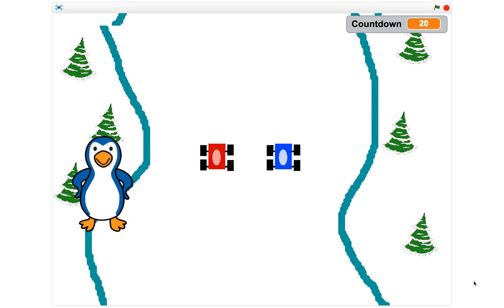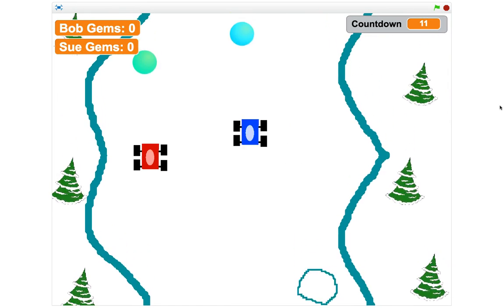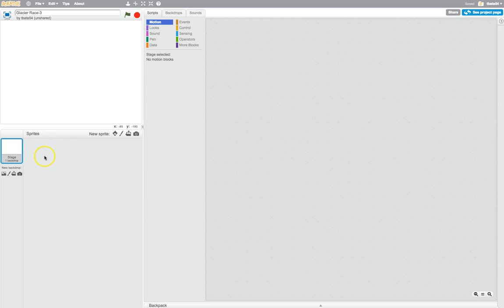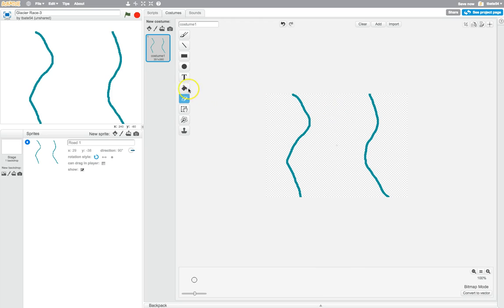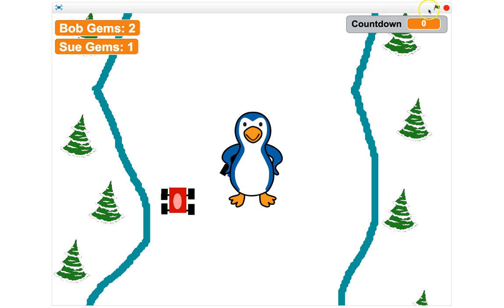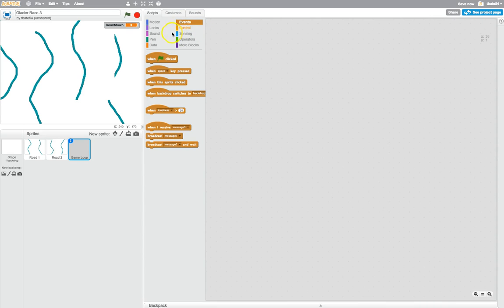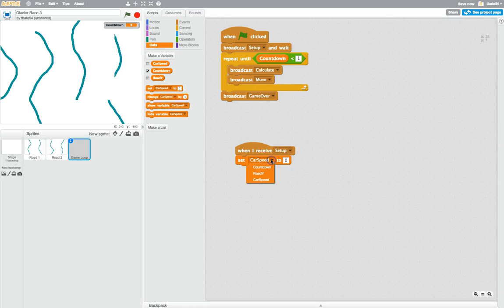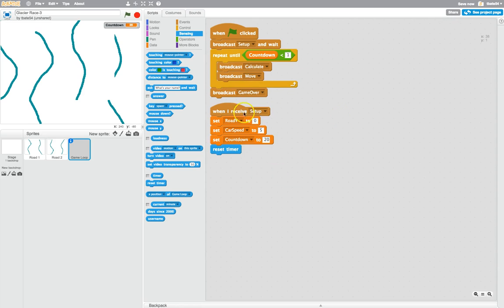Make a Glacier Race Game in Scratch (Part 1/4)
Learn how to make an awesome 2-player racing game in Scratch 2.0! In this first part of the series we will set up a scrolling background.